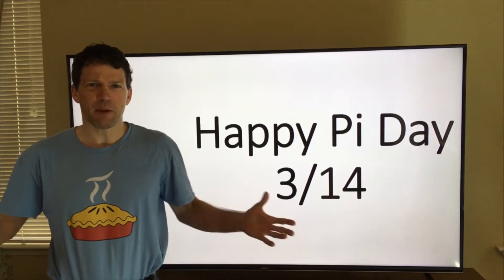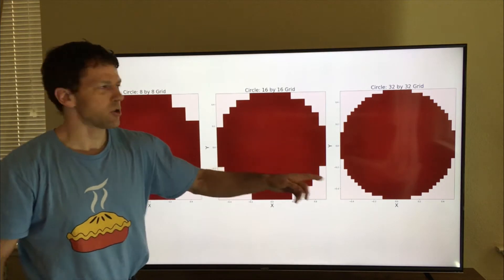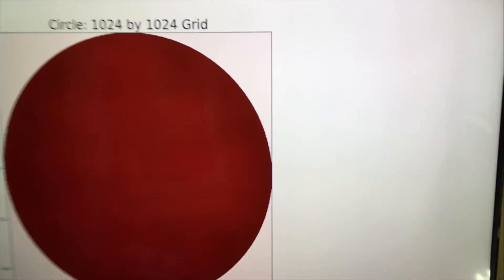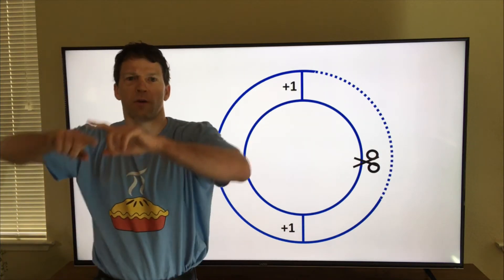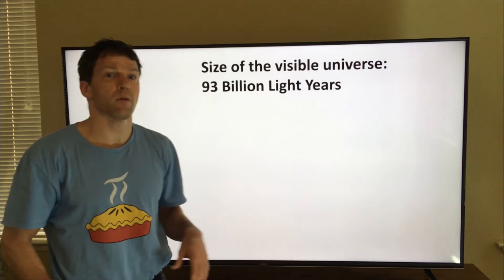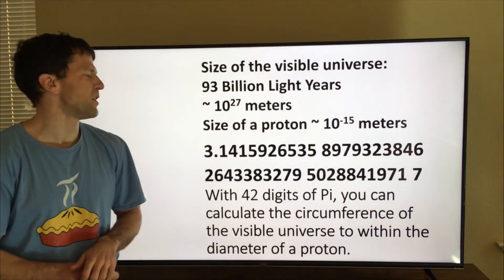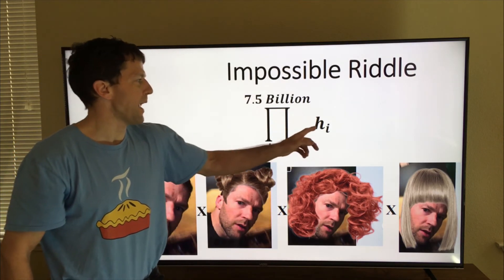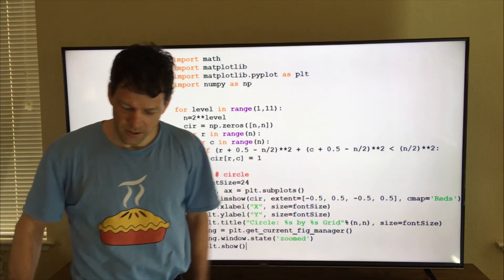Pi = Circumference/Diameter = 4 when drawn on a computer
Happy Pi Day!  When a circle is drawn on a computer screen, the ratio of the circumference to the diameter is 4, not Pi!  I will show you exactly why.